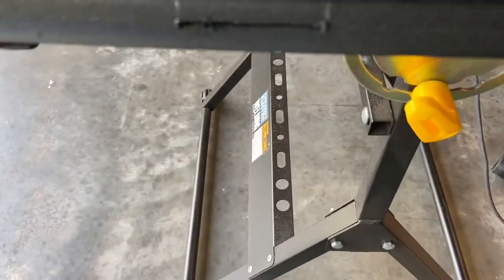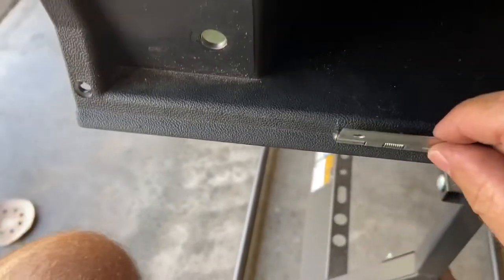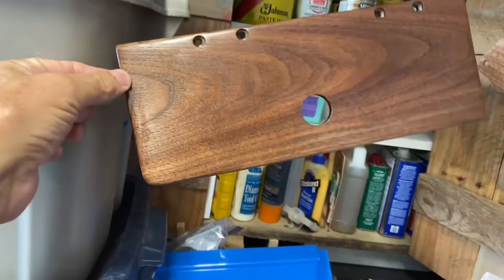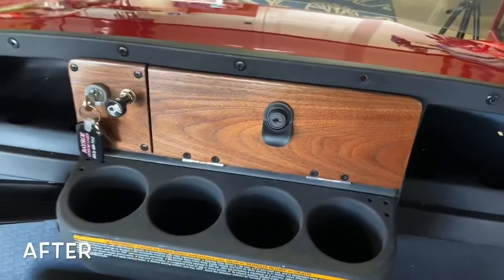Golf Cart Locking Glove Box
Average Homeowner makes a locking glove box out of black walnut.